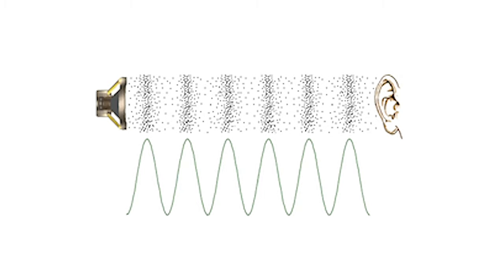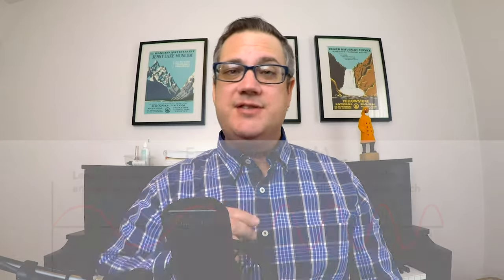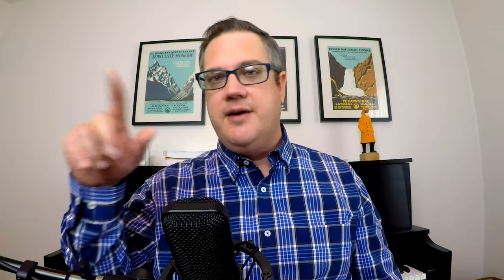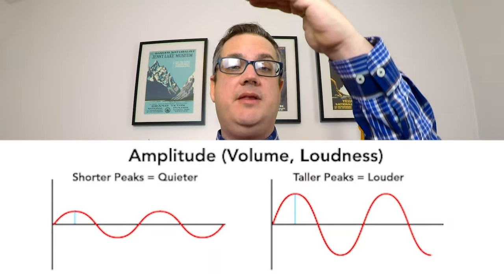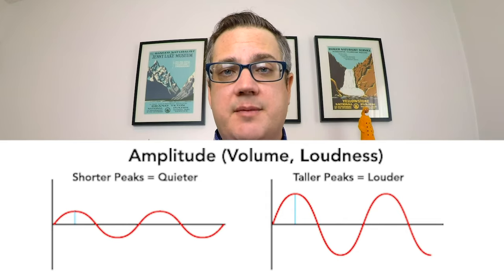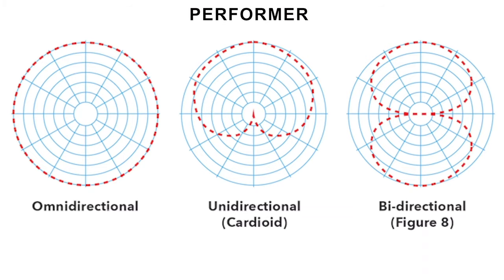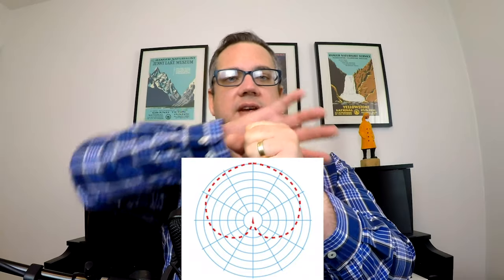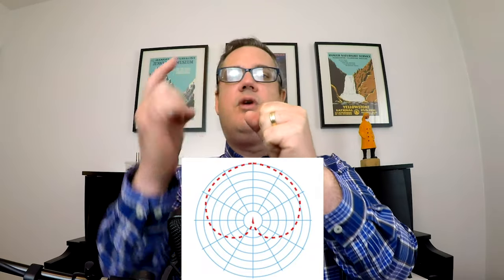Scott Agster-The Online Musician-Episode 1-Gear and Signal Chain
In this 18 minute video, TCMU Member Scott Agster explains how to outfit your home studio for remote teaching and recording. He shows you what components you'll need, and explains how to connect them together. At the conclusion of this video you'll be ready to up your remote teaching game!